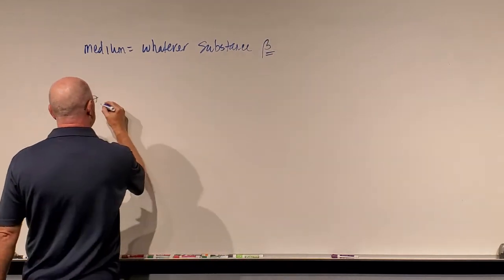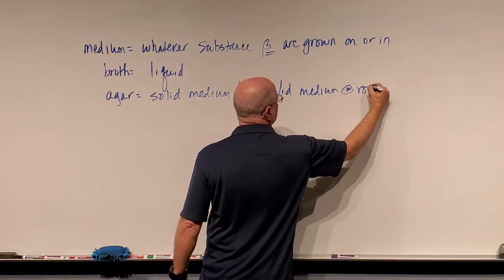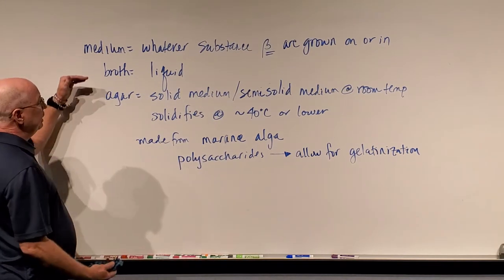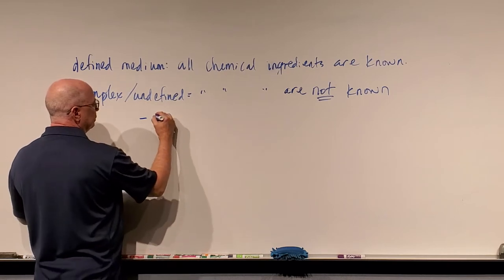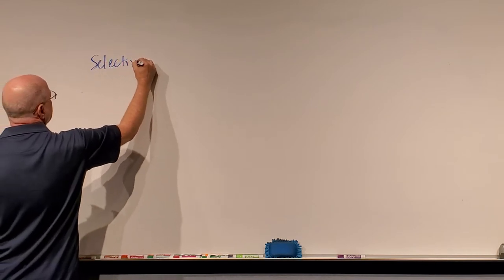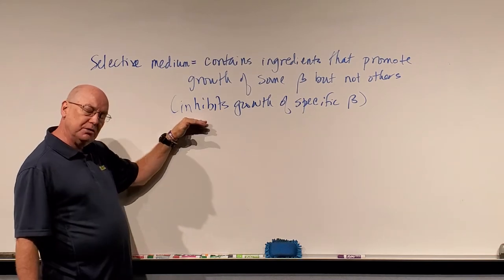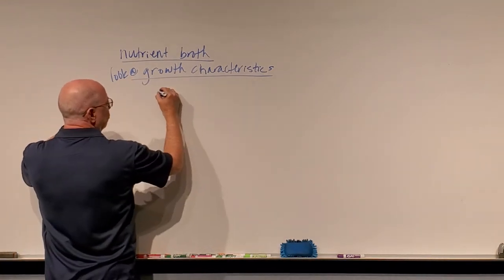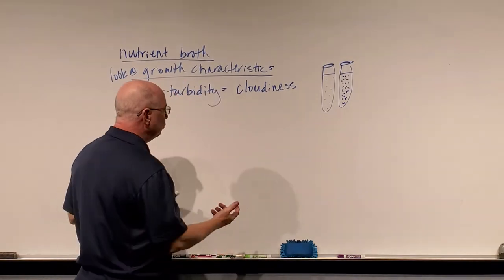Micro chapter 6, Bacterial Growth part 2